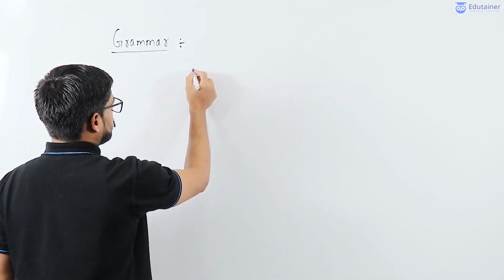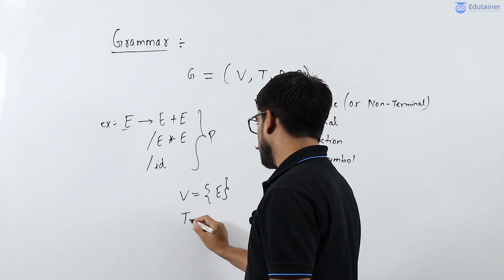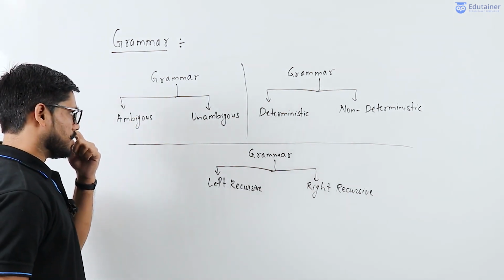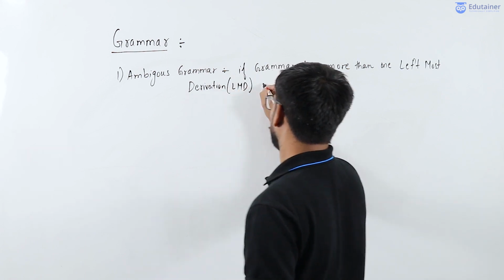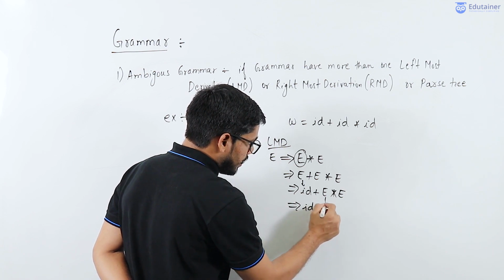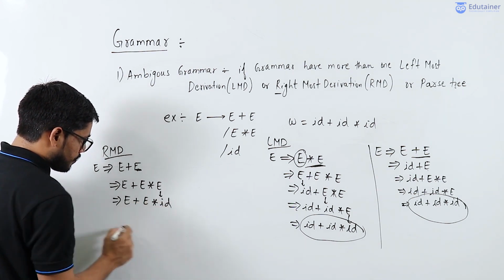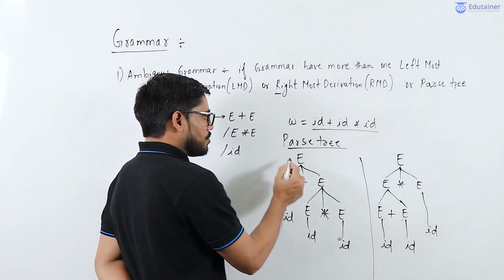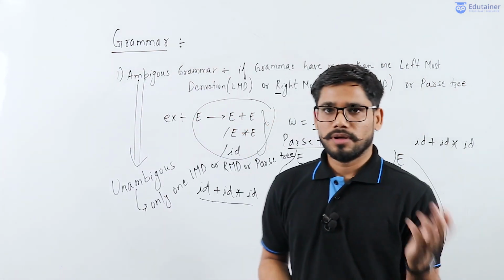09. Introduction Of Grammar